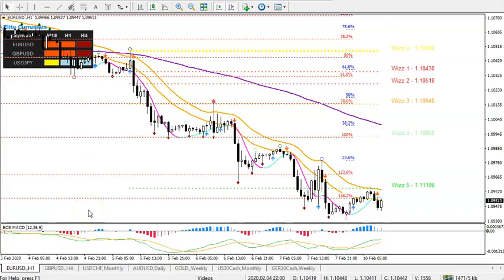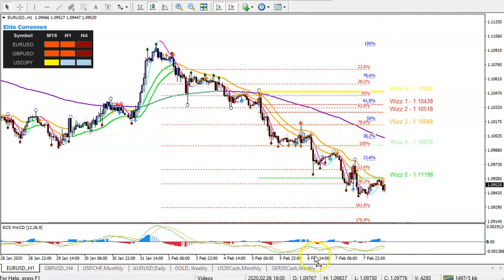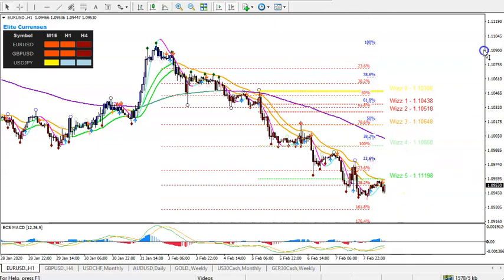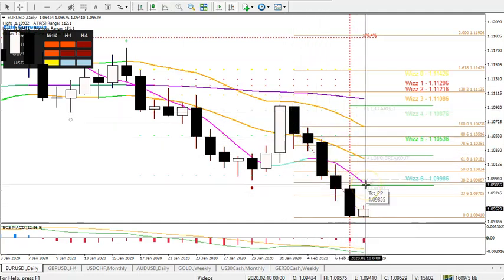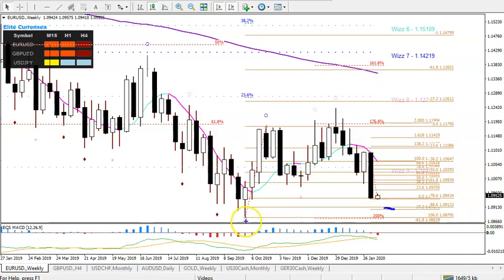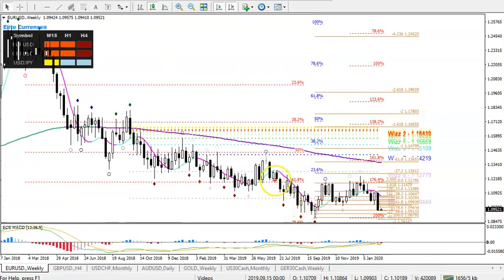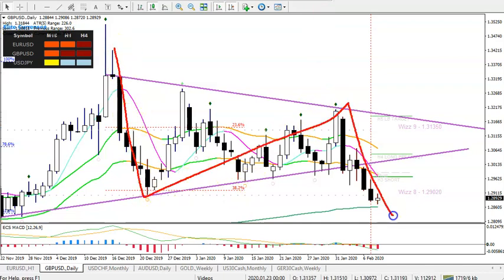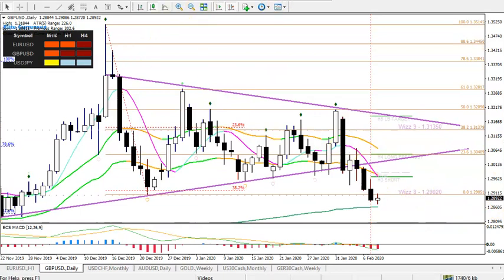EUR/USD, GBP/USD Analysis & Setups 10 - 11 Feb '20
The EUR/USD is showing strong bearish momentum and a continuation lower is very likely. The GBP/USD is also probably building a bullish pullback for more downside.